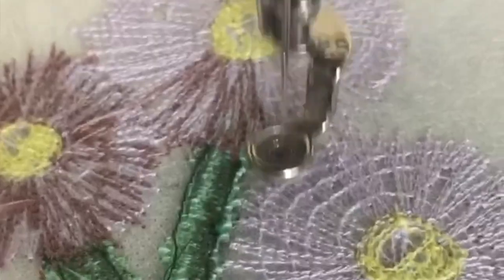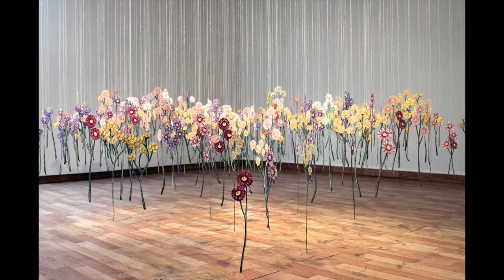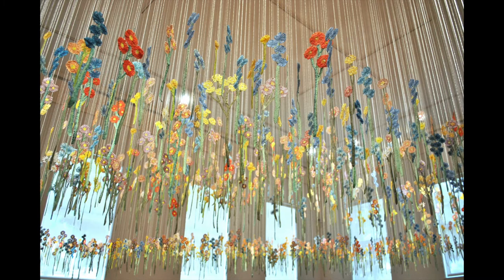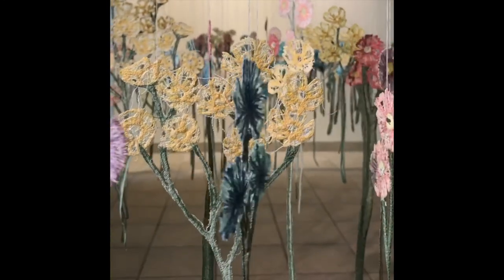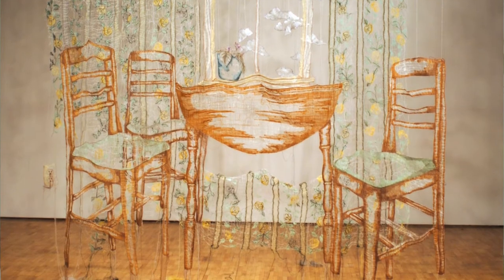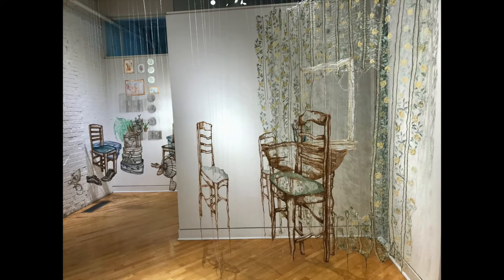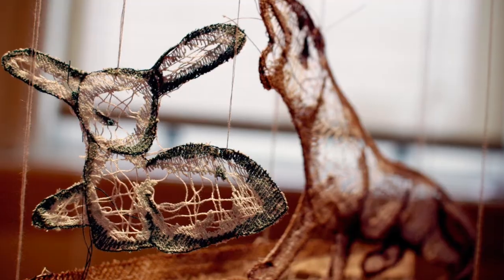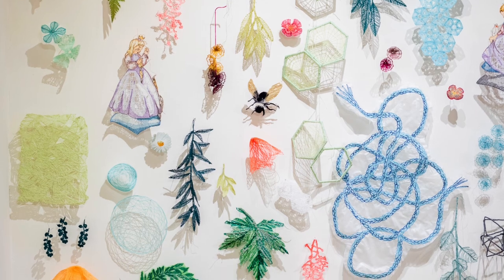Contemporary Innovations: Amanda McCavour | Embroidered Spaces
The Delaplaine's 2021 Contemporary Innovations exhibiting artist, Amanda McCavour, discusses the work in her exhibition, "Embroidered Spaces," on exhibition through October 31, 2021.

Amanda McCavour is a Toronto-based artist interested in thread’s assumed vulnerability, its ability to unravel, and its strength when sewn together. She uses a sewing machine to create thread drawings and installations. Through an exploration of line and its 2–D and 3–D implications, stitch is used to explore various concepts such as connections to home, the fibers of the body, and more formal considerations of thread’s accumulative presence. McCavour shows her works, which are created on-site, in galleries throughout her native Canada and internationally.

Contemporary Innovations is sponsored in part by Visit Frederick’s Tourism Reinvestment in Promotion & Product Program (TRIPP)